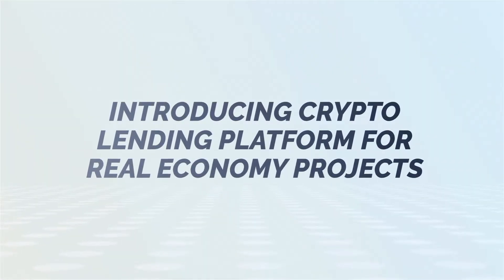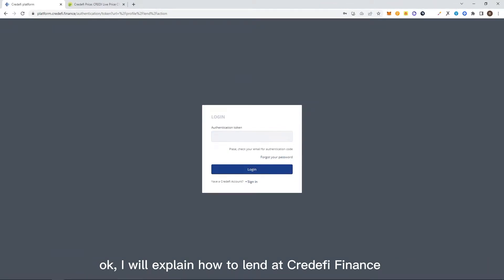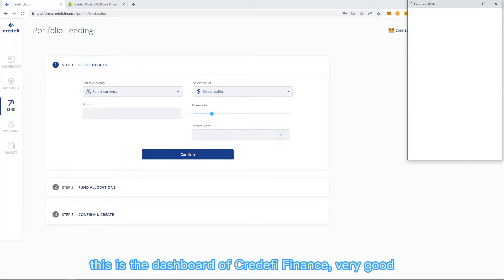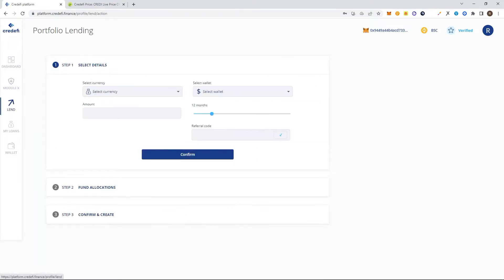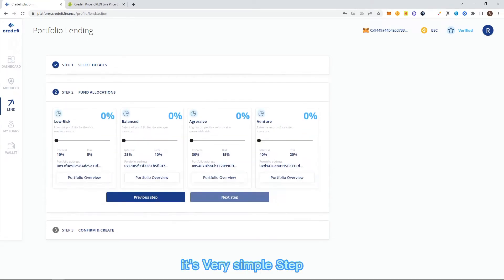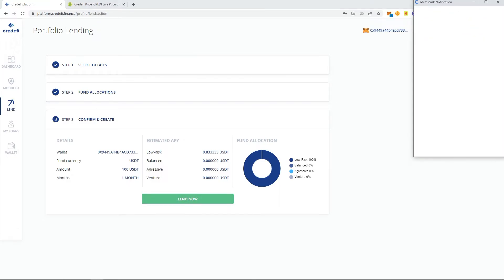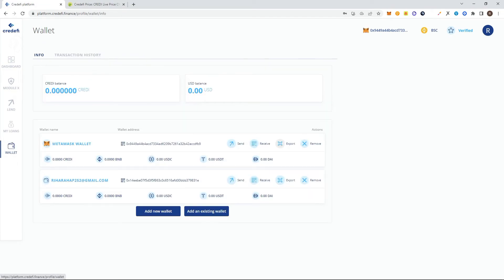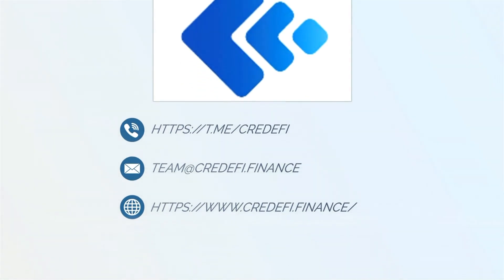What's Credefi Finance & How to use their lending platform???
All you needed